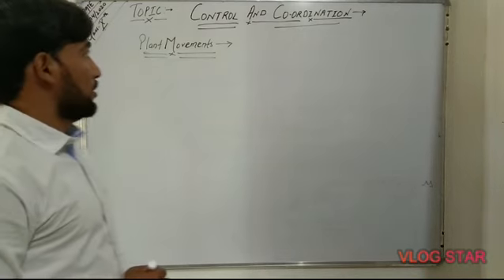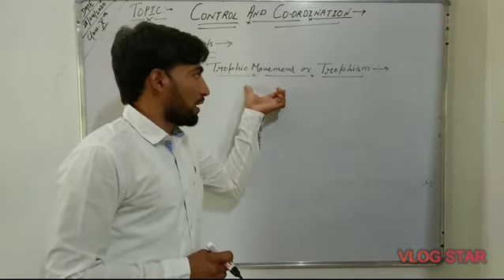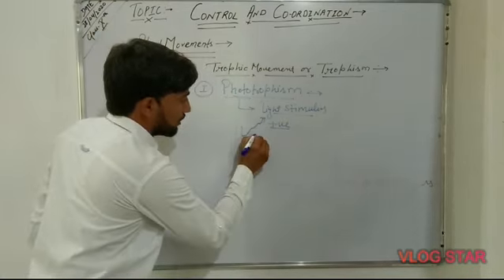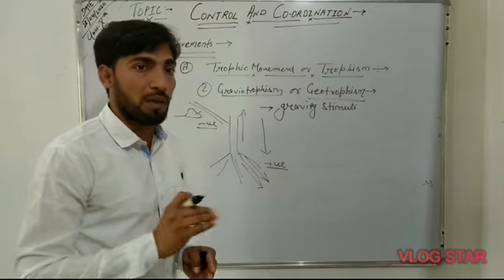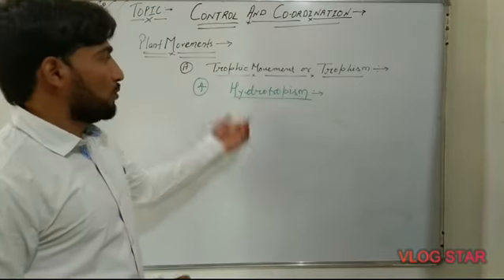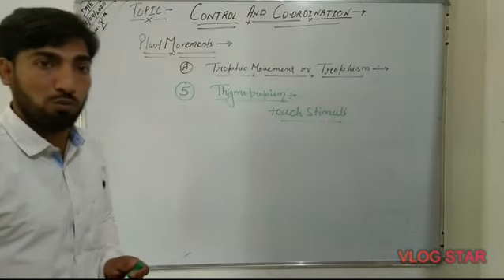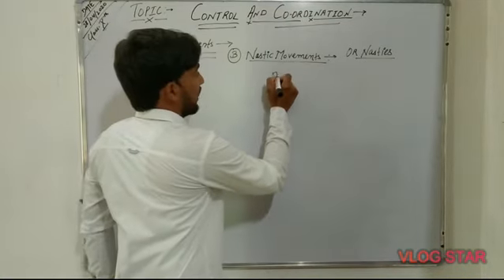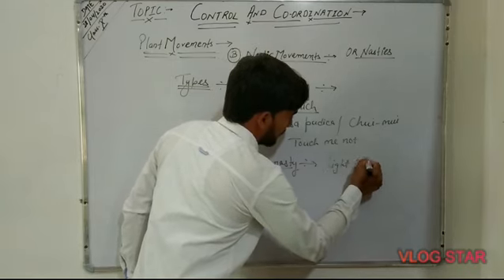April 30, 2020 PLANT MOVEMENTS (CLASS 10th)